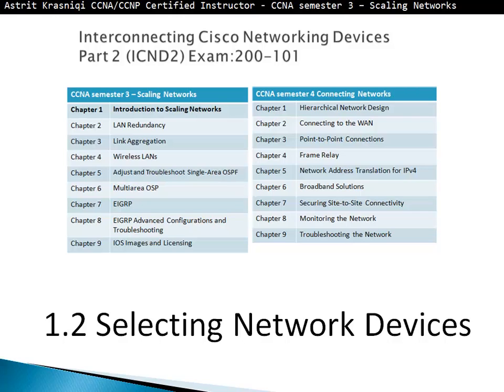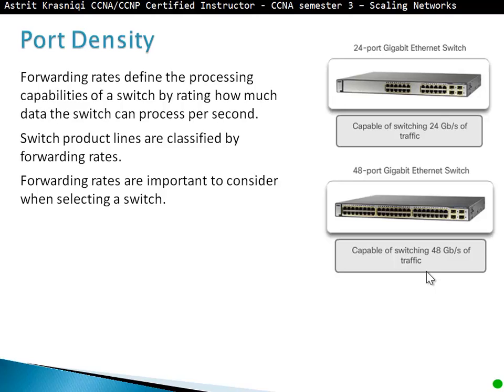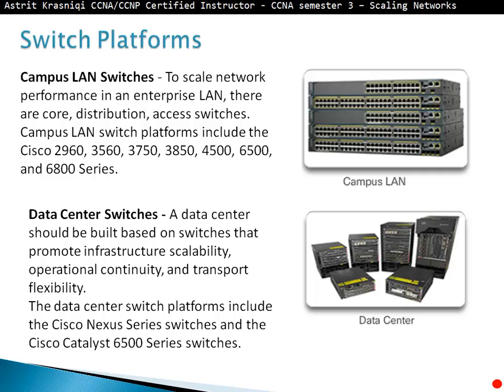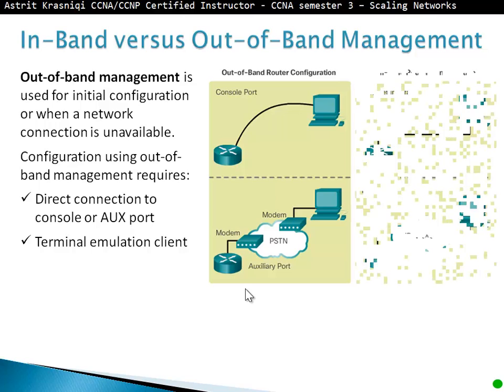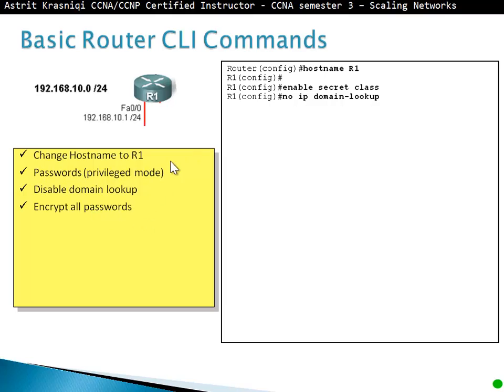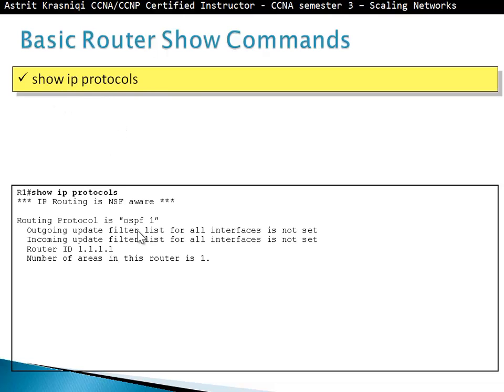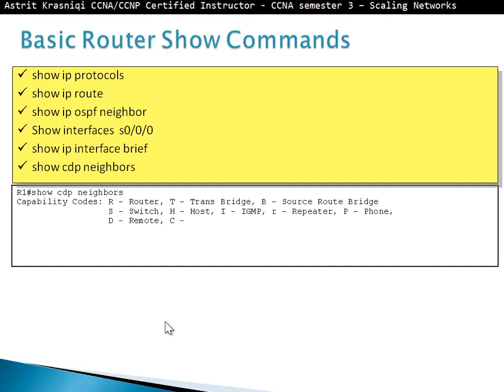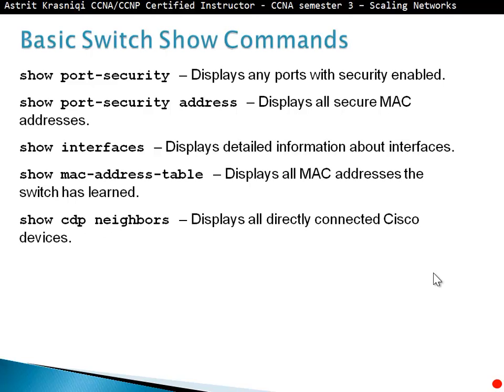1.2 Selecting Network Devices - CCNA 3 - Chapter 1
Describe the use of a hierarchical network for a small business.
Describe recommendations for designing a network that is scalable.
Describe the type of switches available for small-to-medium-sized business networks.
Describe the type of routers available for small-to-medium-sized business networks.
Configure and verify basic settings on a Cisco IOS device.
Businesses rely on the network infrastructure to provide mission-critical services.
Network designers must design and build an enterprise network that is scalable and highly available.
This chapter introduces strategies that can be used to systematically design a highly functional network, such as the hierarchical network design model, the Cisco Enterprise Architecture, and appropriate device selections.
The goals of network design are to limit the number of devices impacted by the failure of a single network device, provide a plan and path for growth, and create a reliable network.